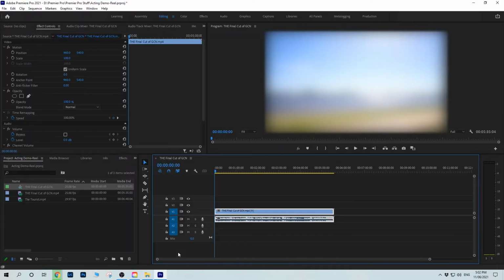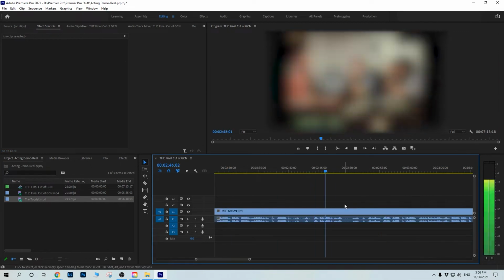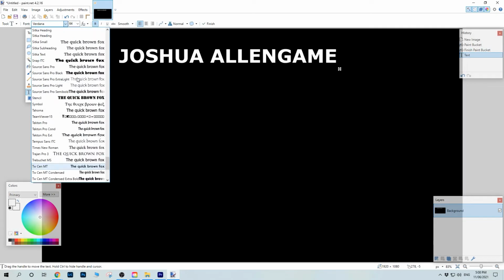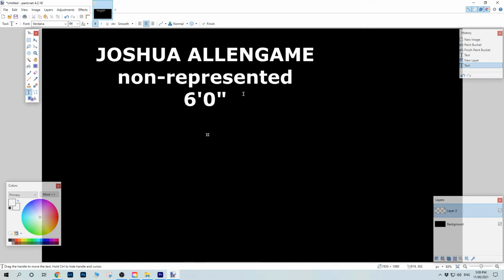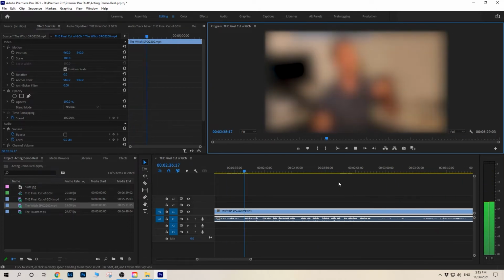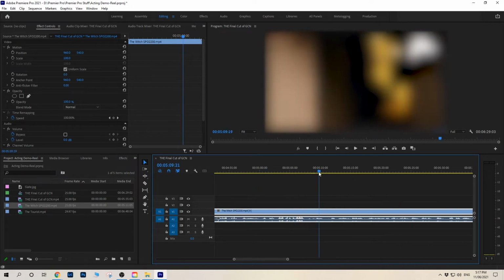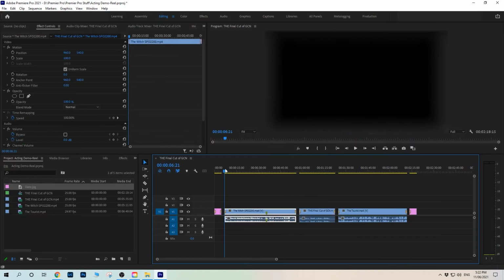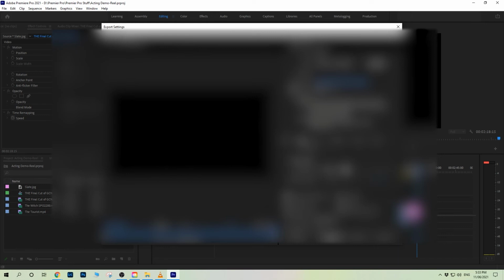How to Make an Acting Demo-Reel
Acting Course: Not Available Yet

This video details how you can make the perfect acting demo-reel at home. This can save you hundreds of dollars by not paying a professional service to make one for you and the best part is: its free!